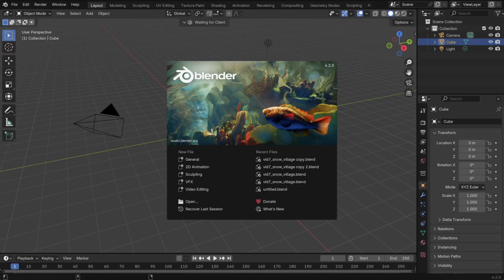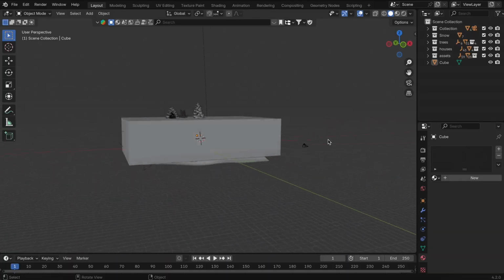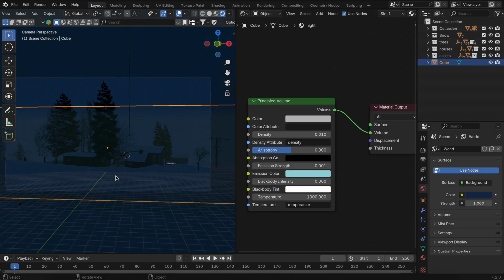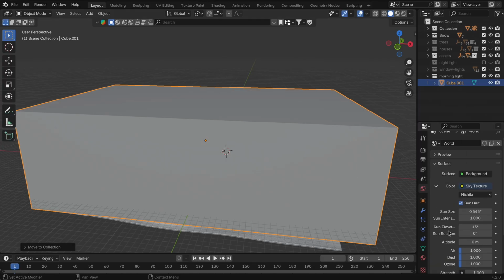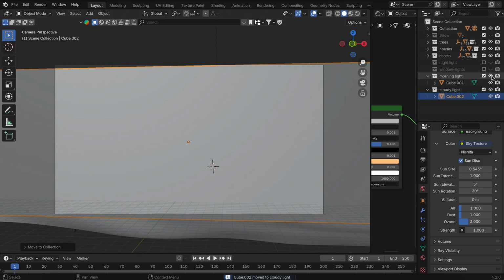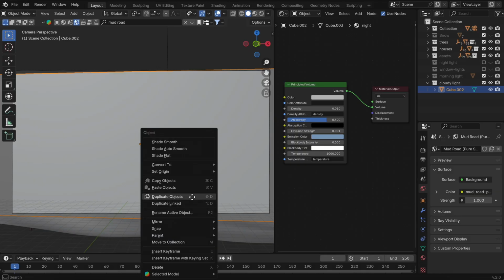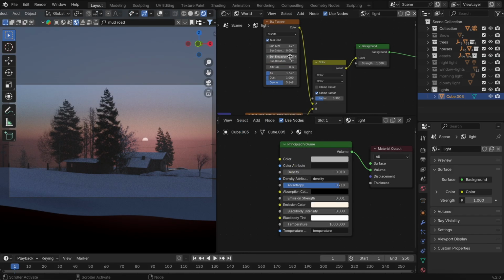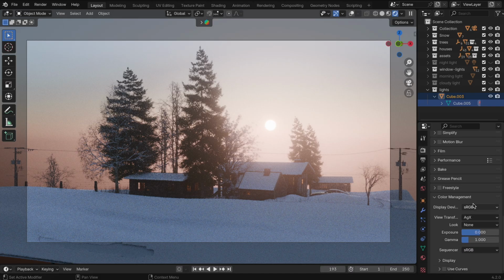4 Cinematic Lighting Setups for Snowy Scenes in Blender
Music1:
Song: Dawn
Composer: Sappheiros